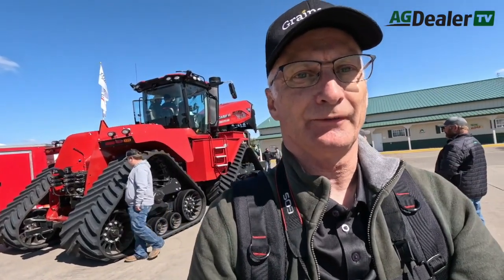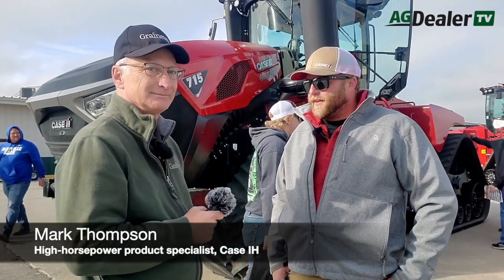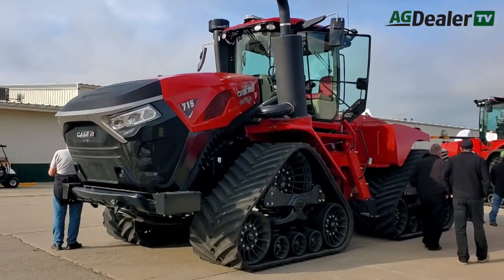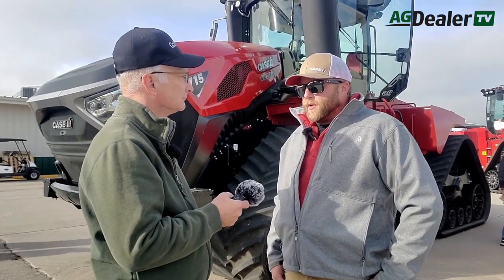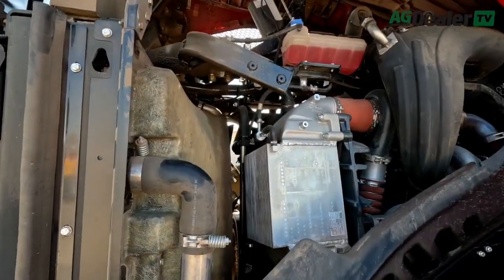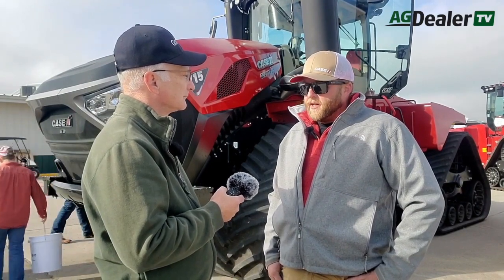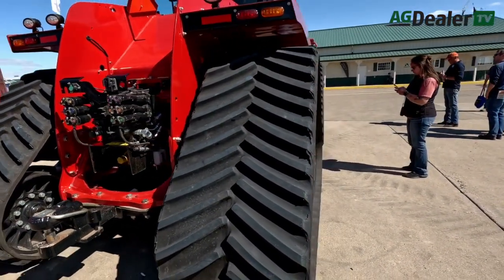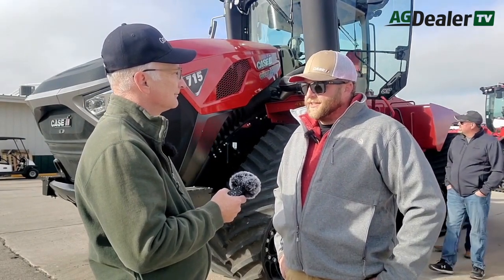Learn More About the Case IH 715 Steiger Quadtrac (Part 2) | AgDealerTV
Check out one of the most powerful tractors on the market - the Steiger Quad Track 715! It's the largest production machine ever produced by CaseIH. With its peak power of 778 HP and 24 lbs/ft of torque, this tractor is the most powerful in its class. Plus, it has a 16-liter FPT engine with powerboost - perfect for those big farms!

0:00 Intro
0:25 Case IH 715 Steiger
0:44 About Engine
1:06 Axles and Power Train Enhancements
1:35 FPT Engine
2:03 Hydraulic Capacity
2:20 Arriving on dealers' locks